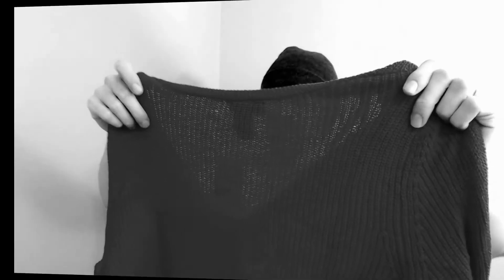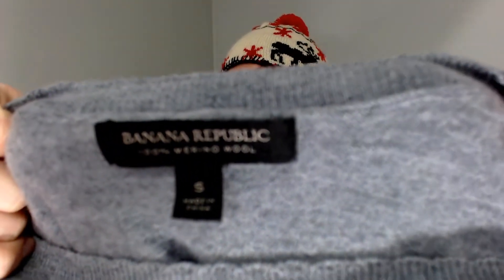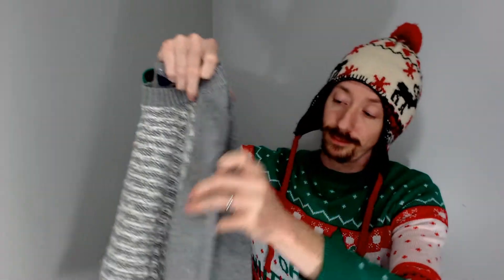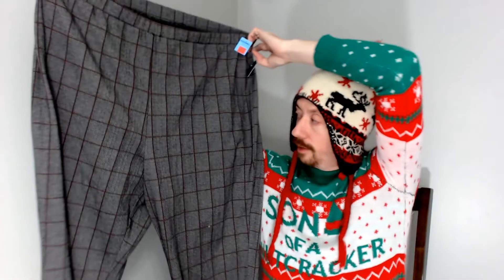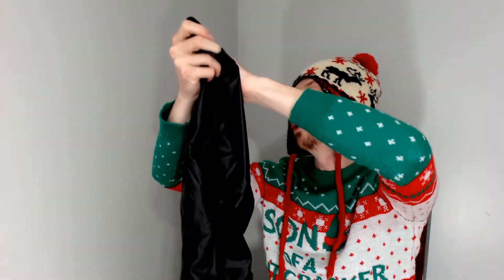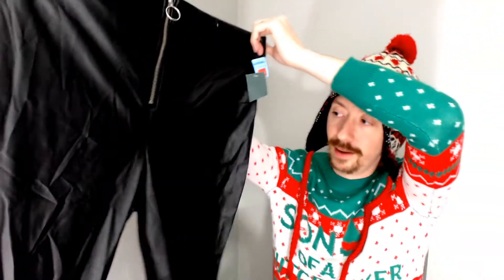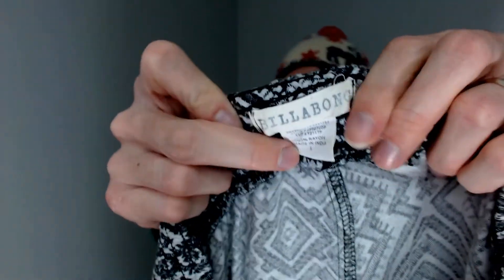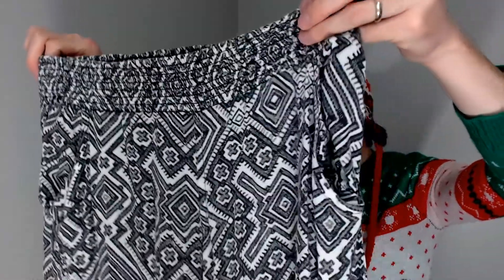Goodwill Haul Episode 18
We look at our biggest Goodwill haul yet.